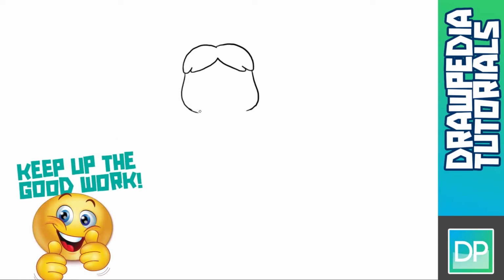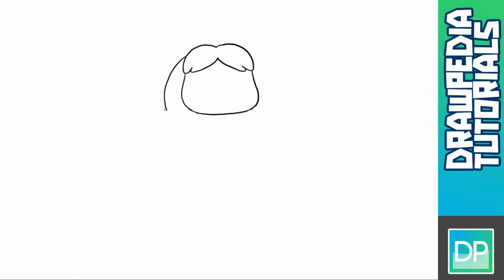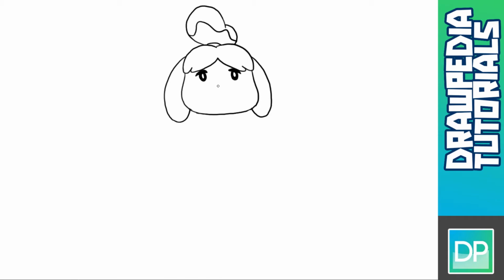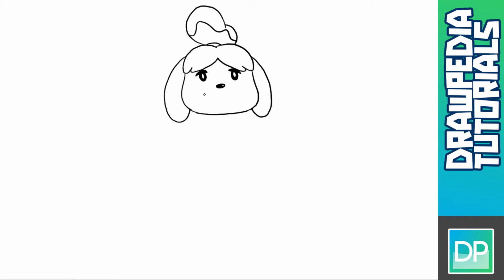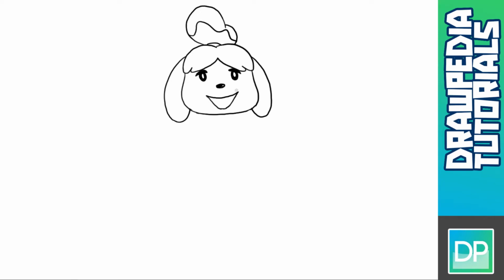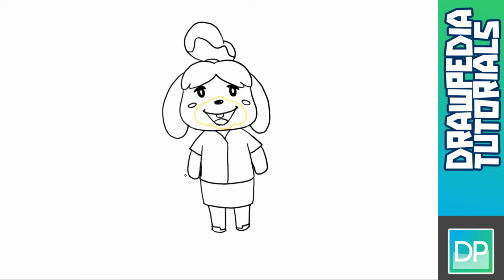[DRAWPEDIA] HOW TO DRAW ISABELLE FROM ANIMAL CROSSING NEW HORIZONS - STEP BY STEP DRAWING TUTORIAL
Follow step by step easy tutorials to draw Isabelle from Animal Crossing: New Horizons.